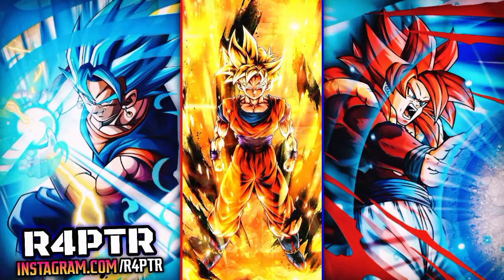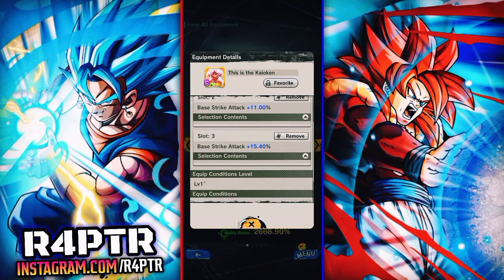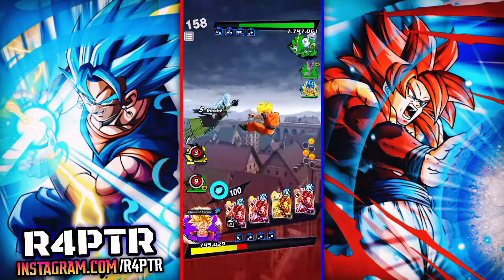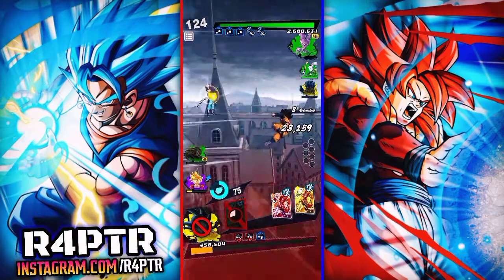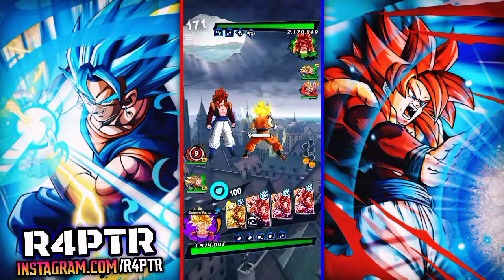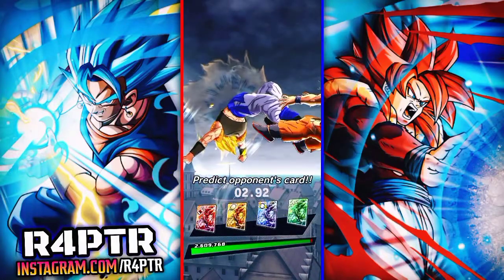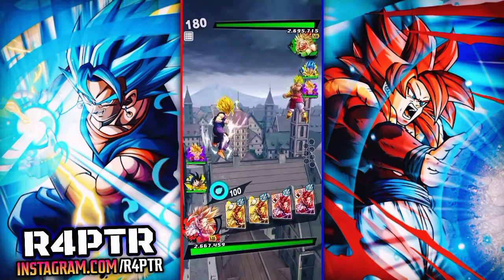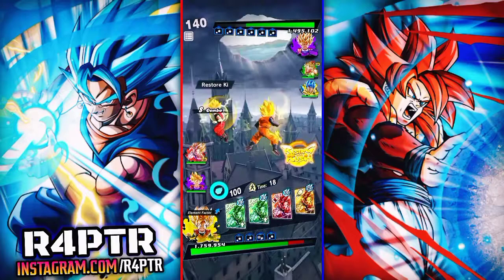The Legends Limited Unit That Rivals Even ZENKAIS!? LF PUR Gohan Showcase! | Dragon Ball Legends PvP